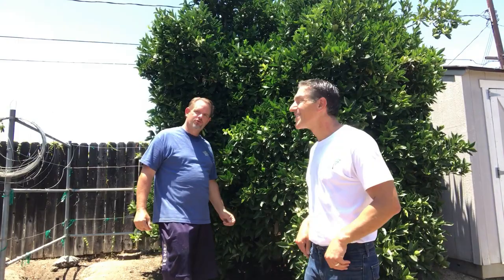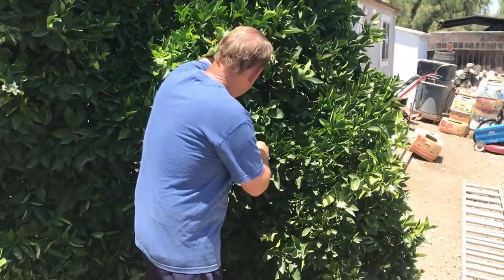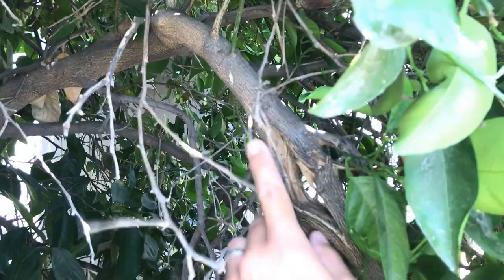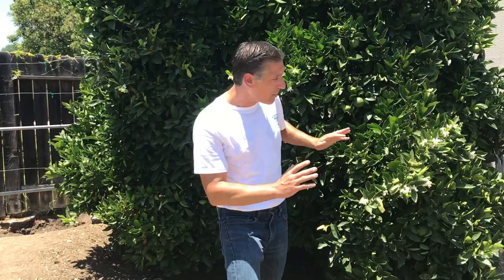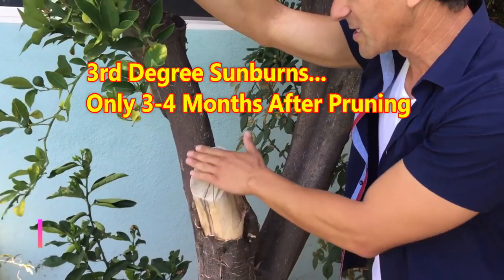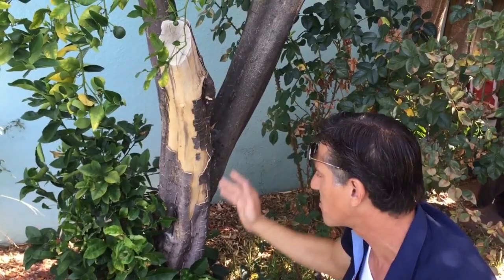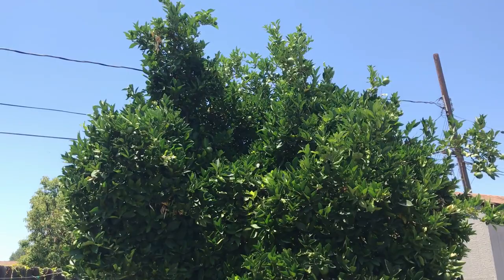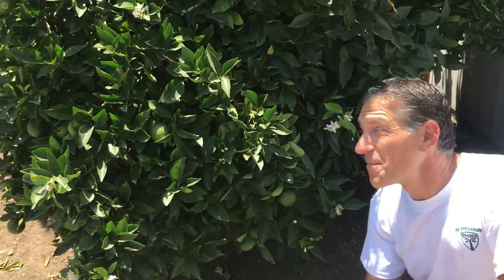Broken Citrus Branch | ‘PRUNE IT’ vs. ‘REPAIR IT’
visits Dave’s Garden in Tustin, Orange County, California and explains the pros & cons, and the considerations that should be evaluated, before pruning or repairing a damaged branch.

IV Organic products can be found in 50+ stores nation-wide.  Contact your local nursery to find out if they stock our products… If not, ask the managers of your local nursery to order these products from one of our national suppliers that carry our products:  L&L Nursery, or Central Garden Distributor.